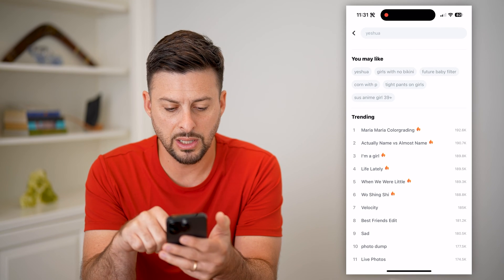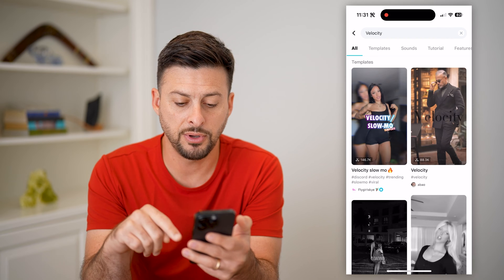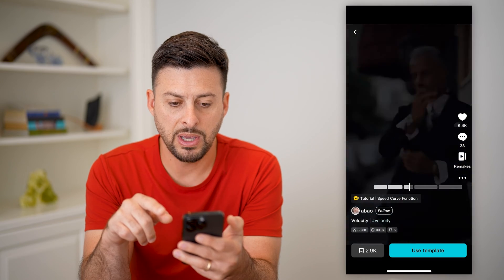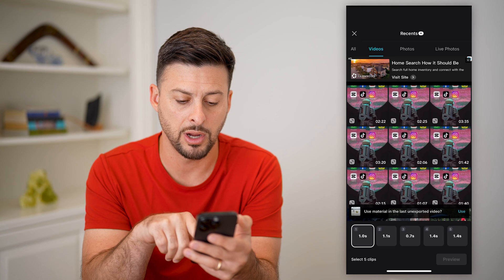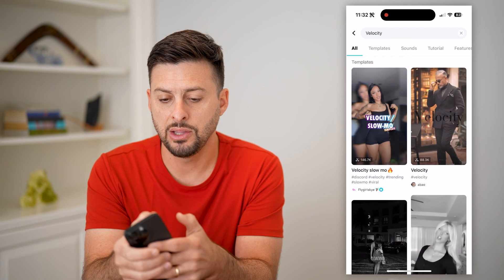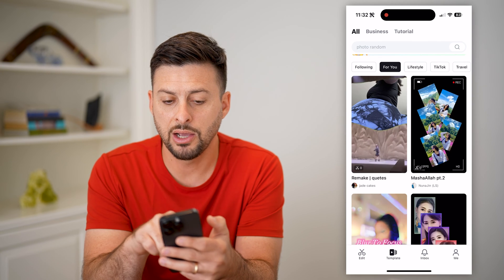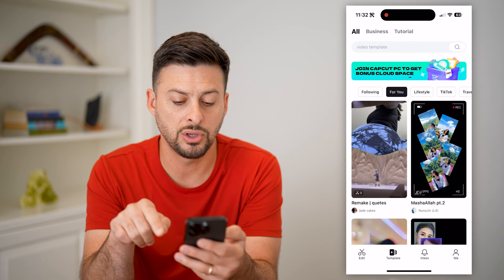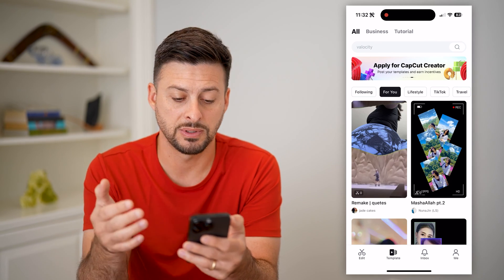How To Find A Template In CapCut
Here's how you can find a template in CapCut if you want to use a specific template that you saw on the app or on TikTok.